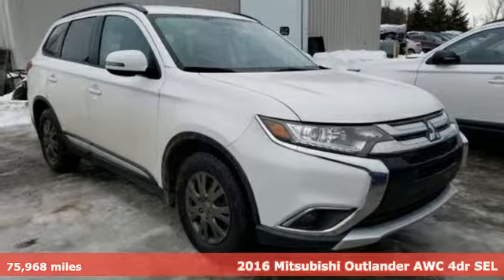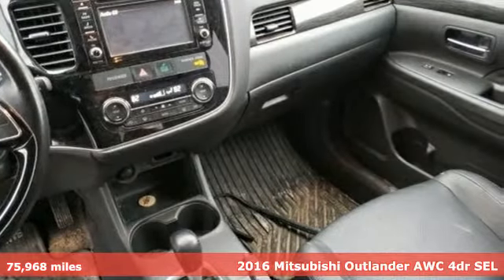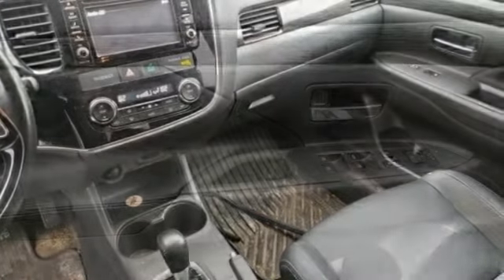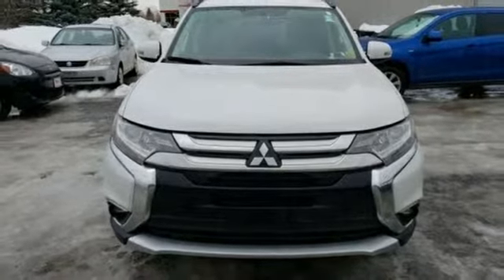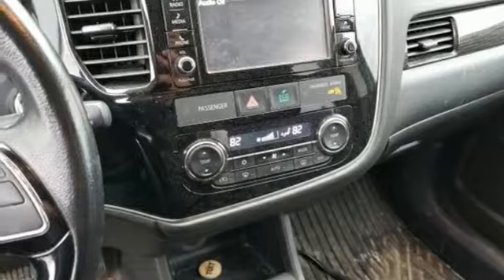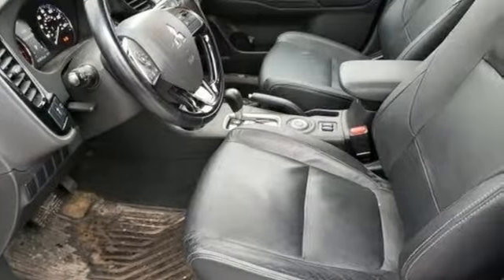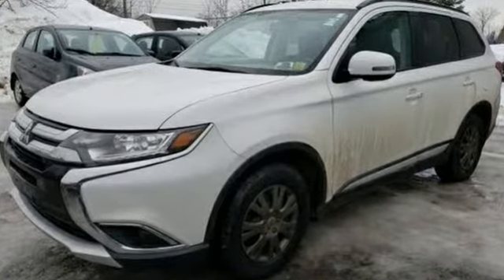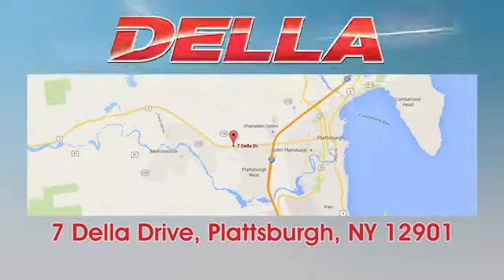Used 2016 Mitsubishi Outlander Plattsburgh NY Morrisonville, NY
Year: 2016
Make: Mitsubishi
Model: Outlander
Trim: AWC 4dr SEL
Engine: 4 Cyl
Transmission: CVT Transmission
Color: WH
Interior: BLACK LEATHER
Mileage: 75968
Stock #: 01374A
VIN: JA4AZ3A36GZ018037
SEL trim. EPA 29 MPG Hwy/24 MPG City!

Welcome to DELLA Mitsubishi! As the area’s premier Mitsubishi dealer, we are proud to offer reliable, stylish, and affordable vehicles to northern New York drivers. We invite you to browse our website and our new and used inventory, get pre-approved for financing, and to set up an appointment for a test drive or maintenance service. As a recipient of Mitsubishi Motors North America’s Diamond Chapter of Excellence award, we offer excellent customer service to our customers from Plattsburgh, NY; Burlington, VT; Potsdam, Lake Placid, Malone, NY, and beyond!